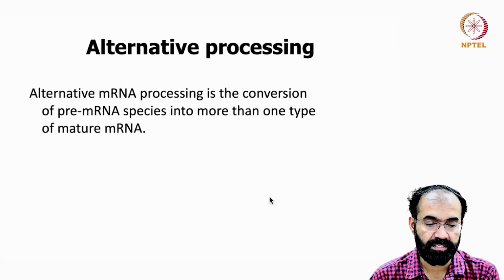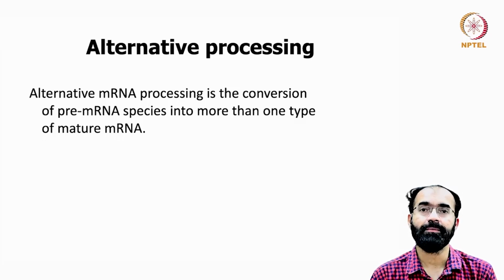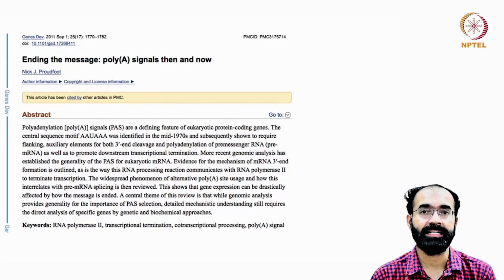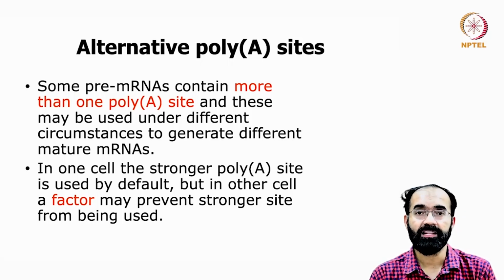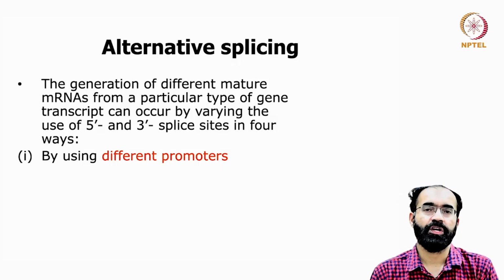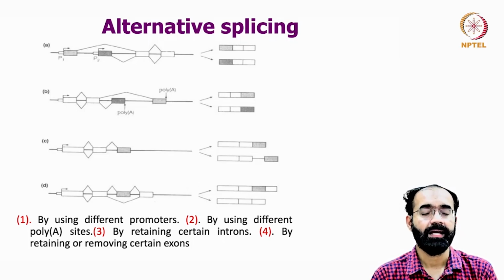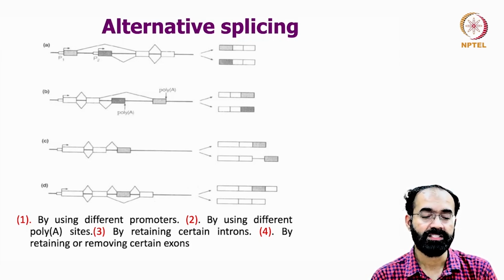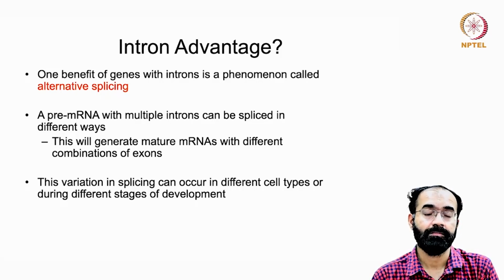Alternative RNA Processing and Editing_ Alternative Splicing